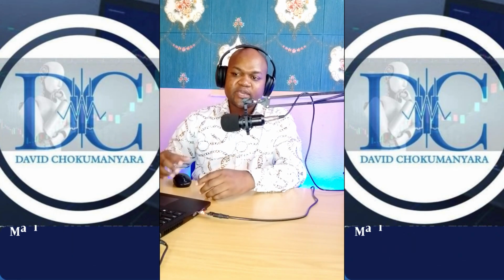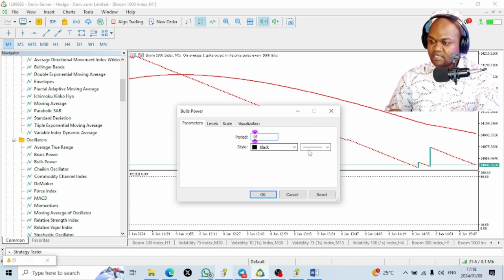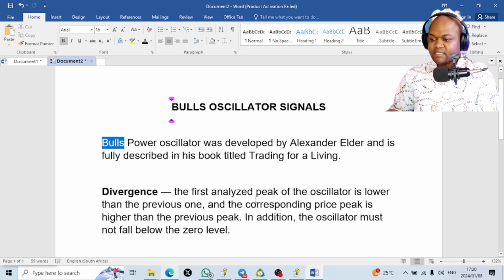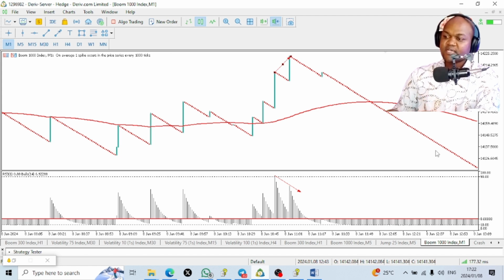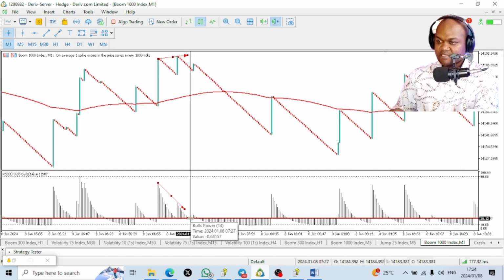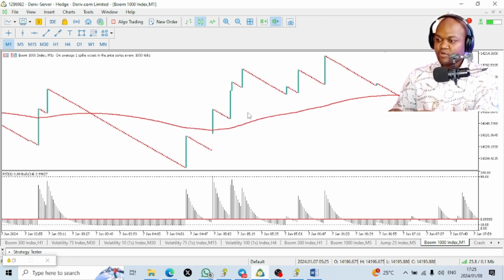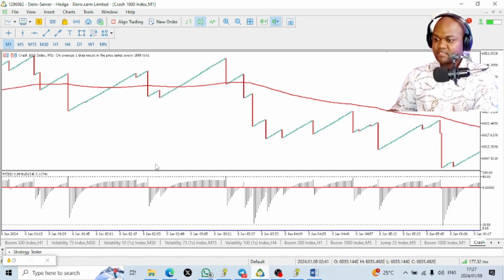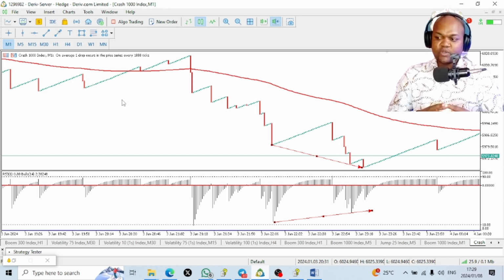🚀 "2024 Ultimate Boom and Crash Scalping Strategy: TAKE 8 -10 Candles Safely, Avoiding Spikes! 💥📈"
🌟 Welcome to David Chokumanyara (D.C) - Your Gateway to Explosive Profits in 2024! 🚀📈

In this game-changing video, we're unveiling the ultimate Boom and Crash Scalping Strategy for 2024 that promises to skyrocket your trading success! 📊✨

🔍 What You'll Discover:

🚀 Proven Scalping Techniques: Dive deep into a strategy meticulously crafted for the unique dynamics of Boom and Crash markets. Learn how to navigate 8-10 candles with precision and confidence.

💥 Avoiding Spikes Like a Pro: We've cracked the code to keep you one step ahead of unpredictable spikes. Safeguard your trades and ensure your profits are secure!

📈 Market Insights for 2024: Stay ahead of the curve with our expert analysis. Discover the key market trends, potential catalysts, and insights that will shape your trading decisions this year.

🎯 Interactive Q&A Session: Got questions? We've got answers! Engage with our trading experts in a live Q&A session to clarify doubts and enhance your understanding of the strategy.

Ready to revolutionize your trading game? Let's dive into the Boom and Crash action together - 2024 is your year of trading triumph! 💪🚀